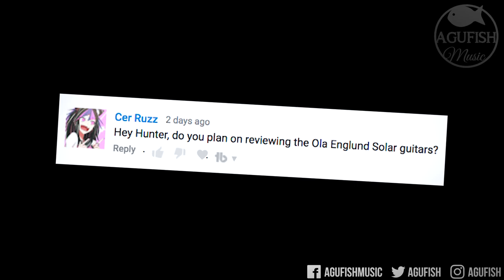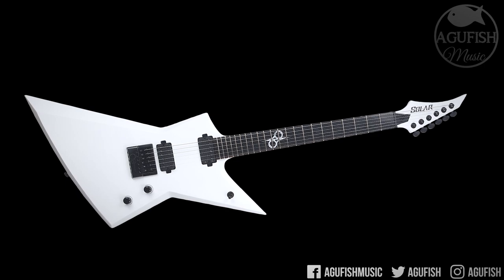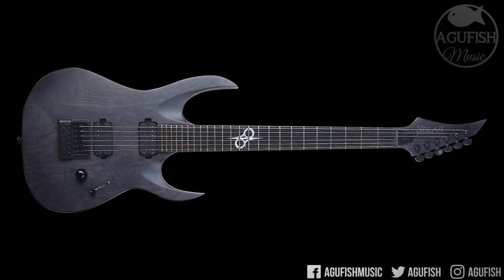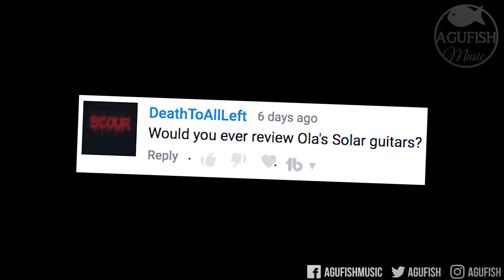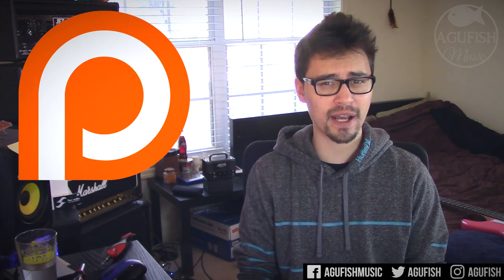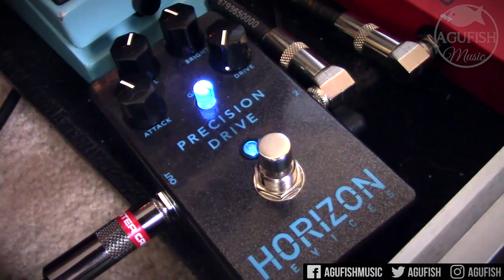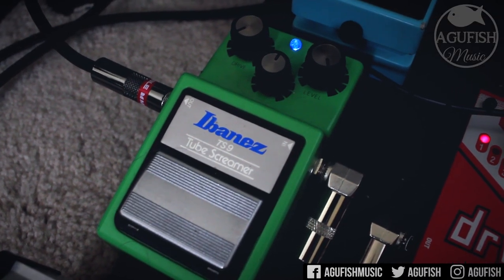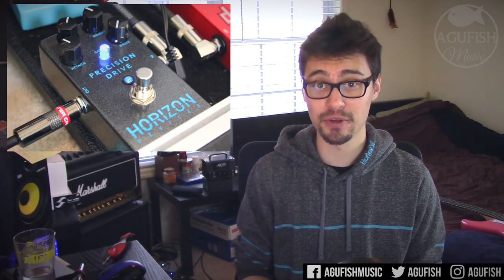Ola Englund's Solar Guitars, Precision Drive vs TS9 & Favorite Lamb of God Album || ASKgufish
Ola England's released his highly-anticipated line of Solar Guitars!! Favorite Lamb of God song/album? What about the Precision Drive versus a regular overdrive like the Tube Screamer like the TS9 or OD808?